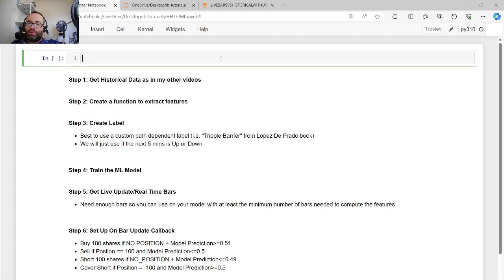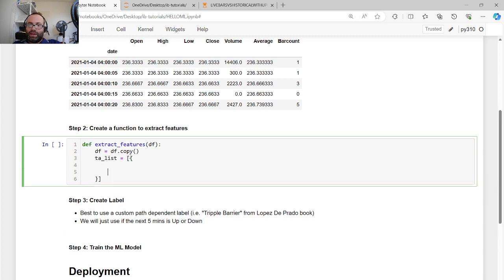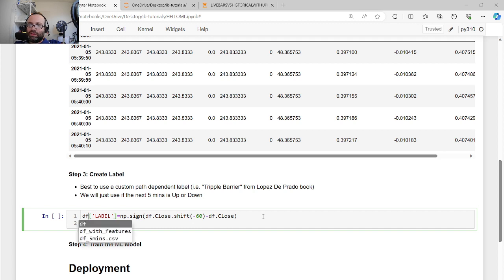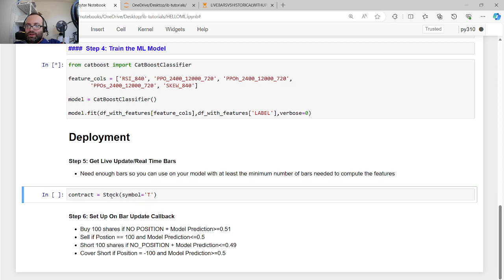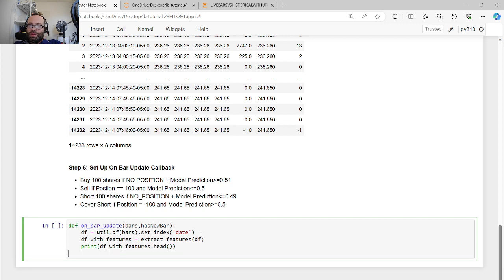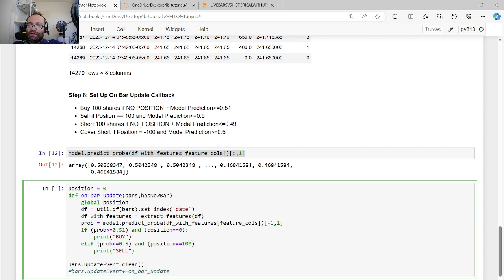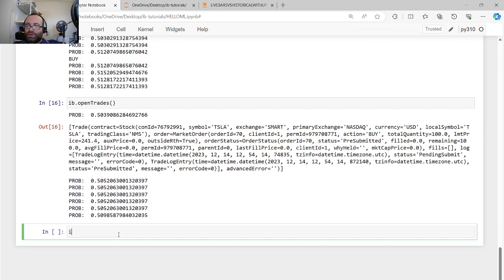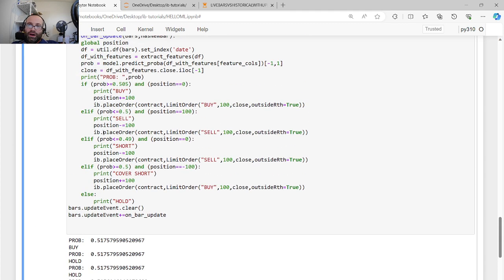Machine learning trading bot for Interactive Brokers in Python using Catboost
Simple machine learning trading bot with Interactive Brokers using the IB-Insync API using Catboost.